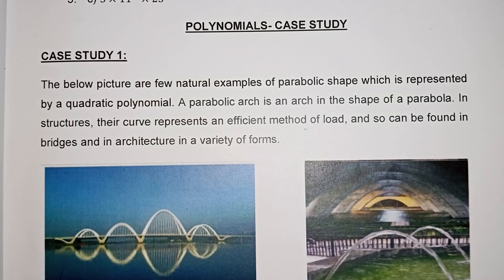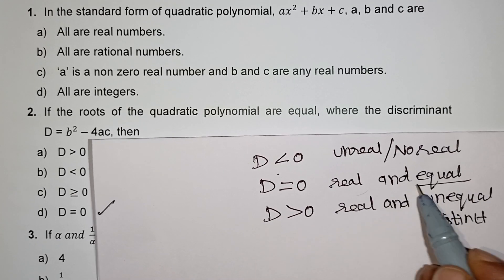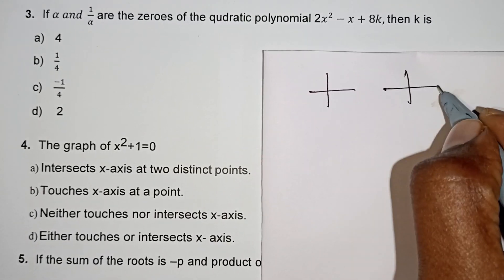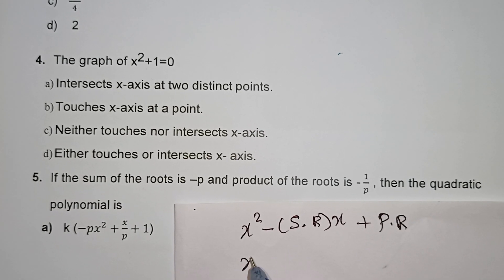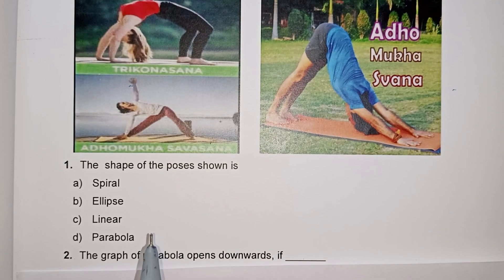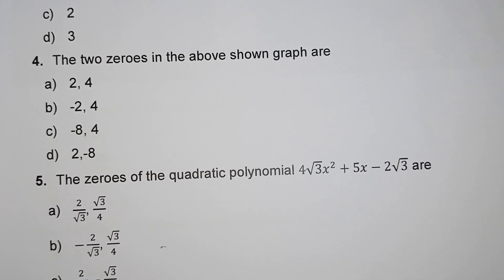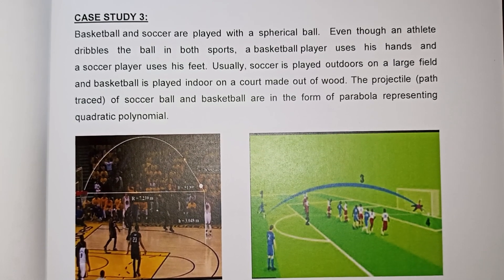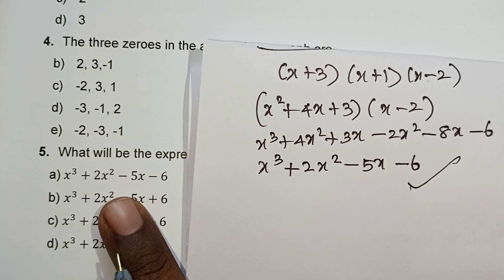Cbse Class 10 Polynomials Most Important Case Study Questions in Tamil / Ncert 10th Maths Chapter 2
Cbse Class 10 Polynomials Most Important Case Study Questions in Tamil / Ncert 10th Maths Chapter 2 / Kalvikan